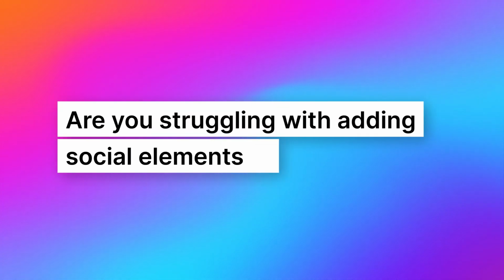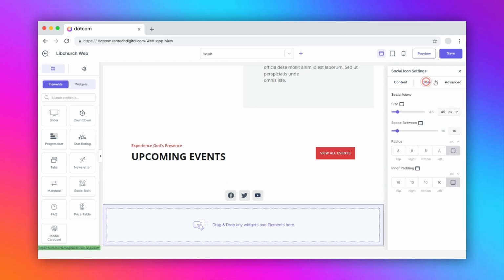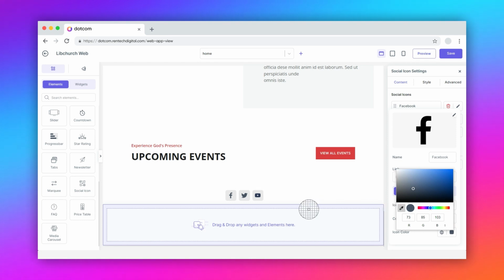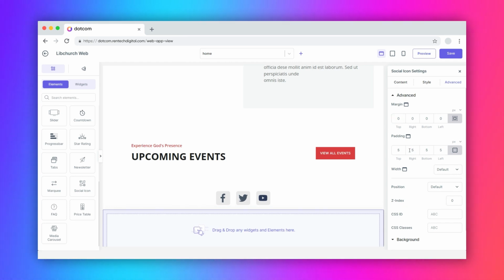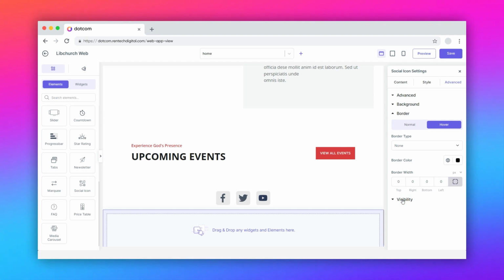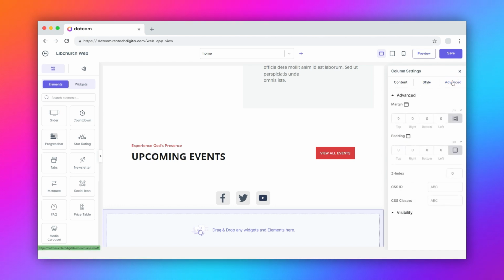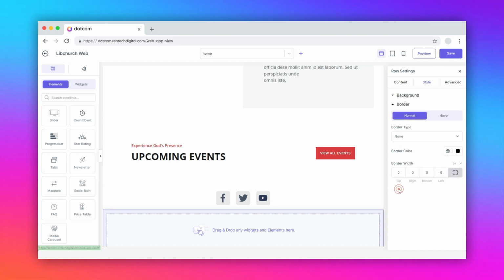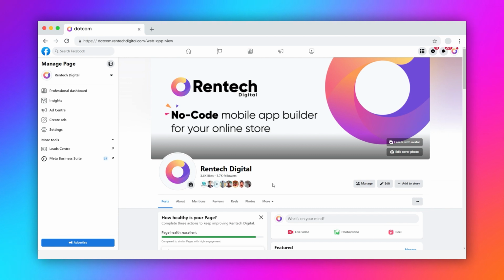Add Social Icons to Your Website With Ease! | Dotcom web builder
Add Social Icons to Your Website With Ease!🌐

Learn how to seamlessly integrate your social media accounts using the Social Icon element of Dotcom. 💻 Enhance your website's appeal and engagement by embedding clickable links to your favorite platforms.

🚀 Say goodbye to the struggle and join us on this easy-to-follow journey toward social media integration success!

😃 Don't miss out on this opportunity to level up your website's game! 🎉 Let's get started!

Watch the video to learn - How to use the Social Icon element on Dotcom?